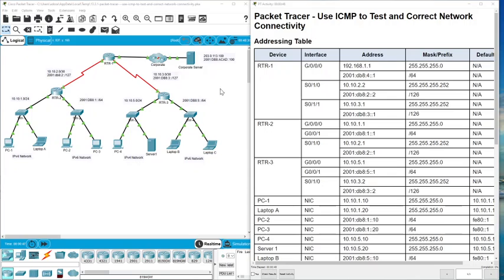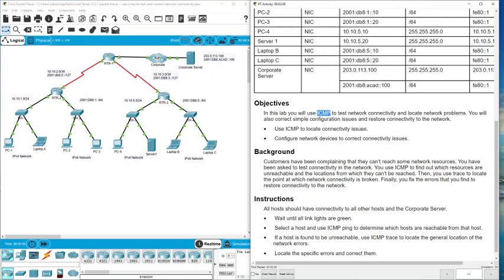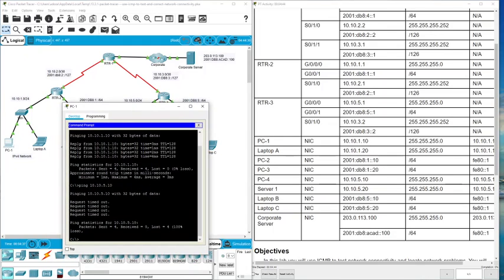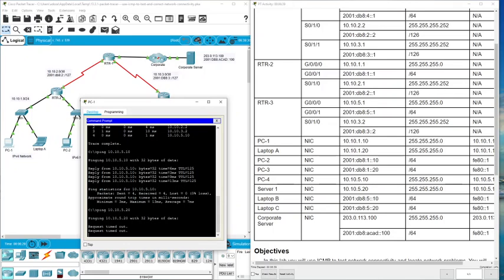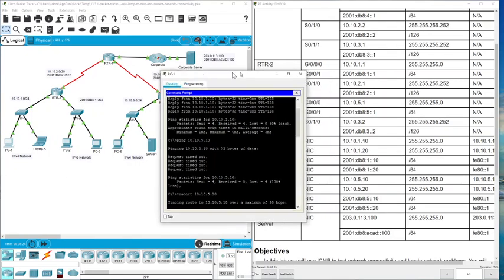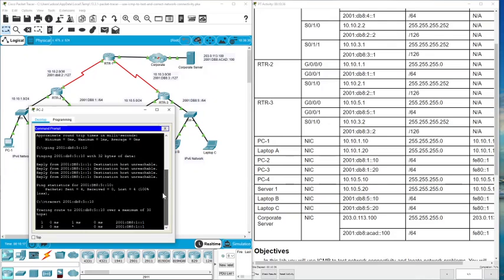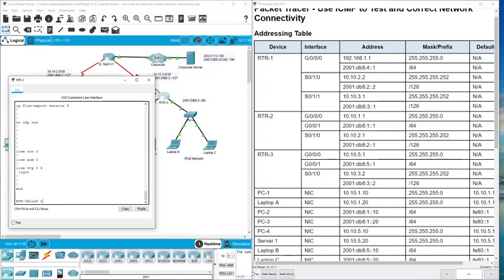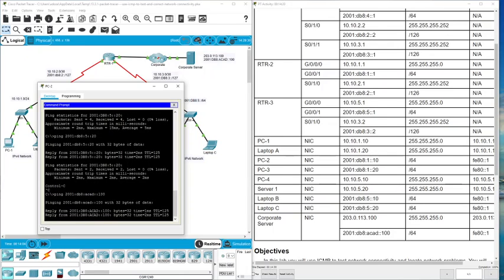(CCNA-1-v7) 13.3.1 Use ICMP to Test and Correct Network Connectivity